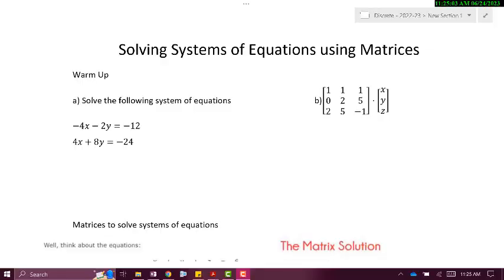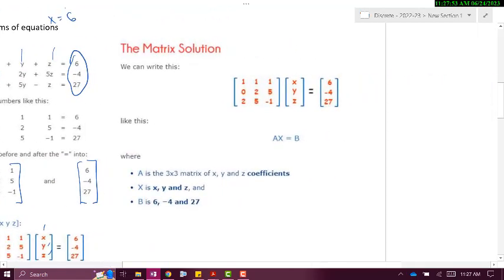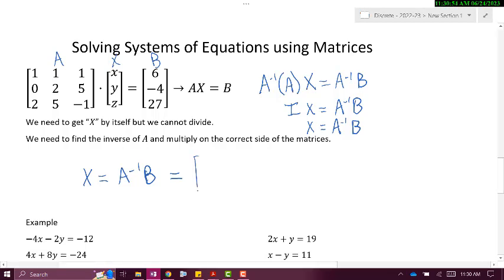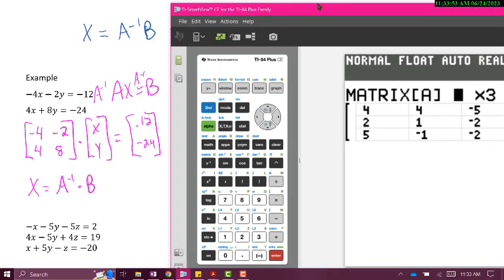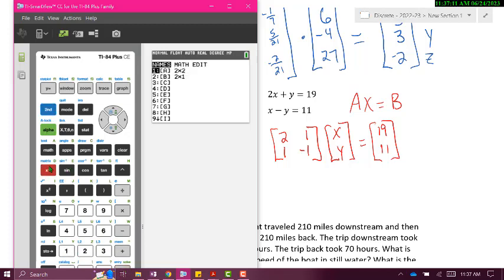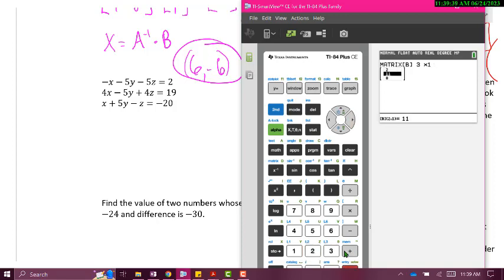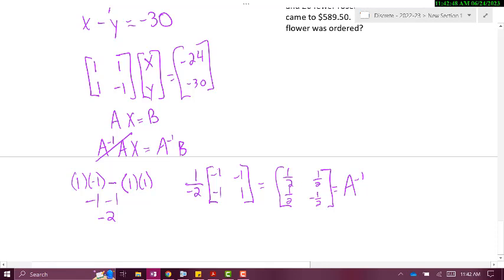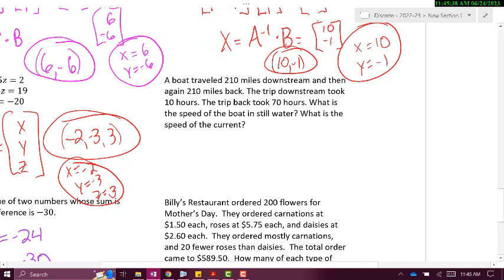Solving systems with matrices Notes Video